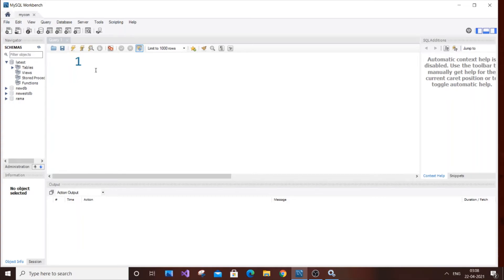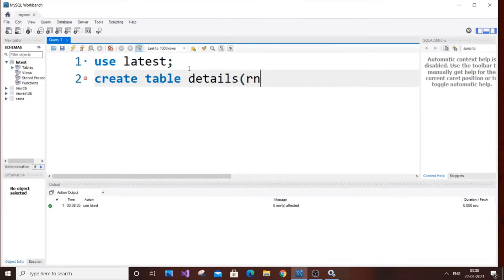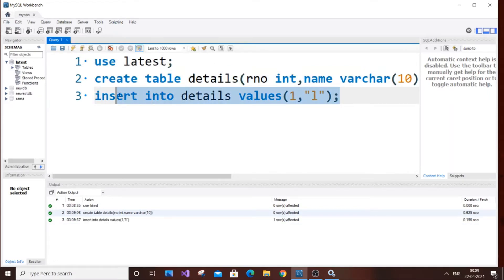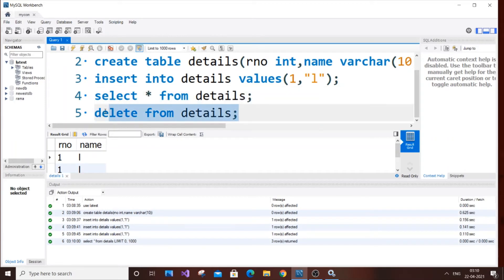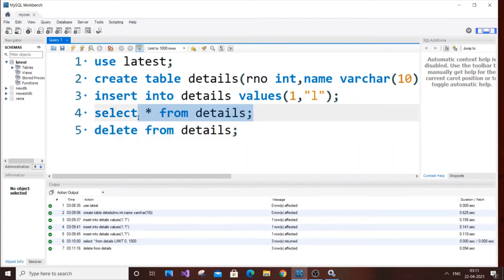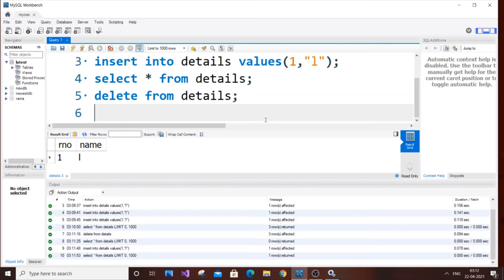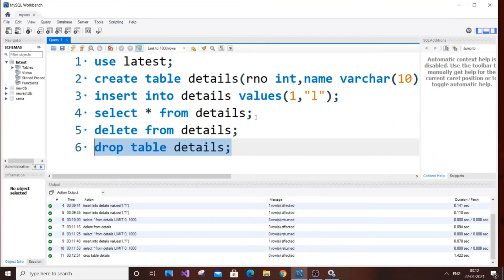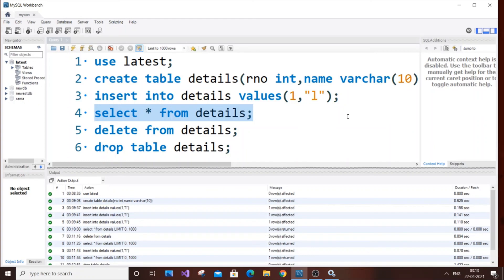Difference between DELETE and DROP in SQL explained with examples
Difference between DELETE and DROP statements in SQL is explained with examples